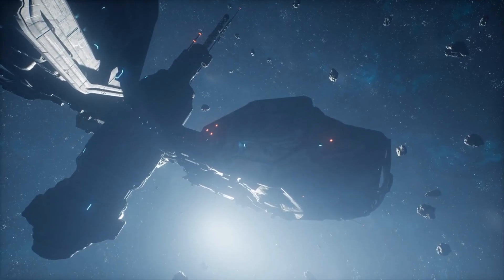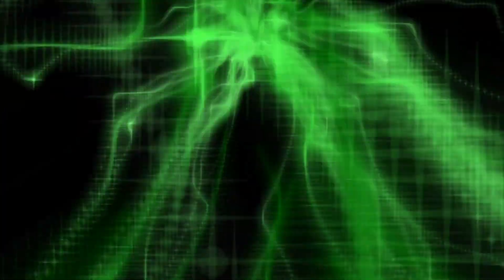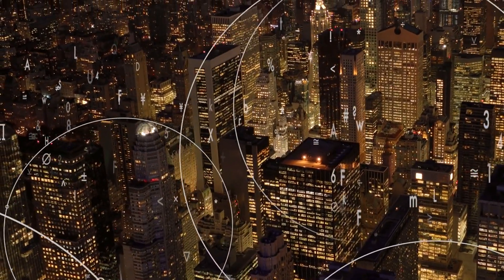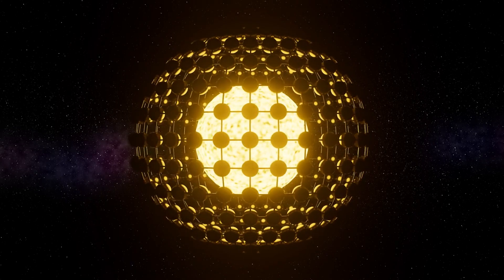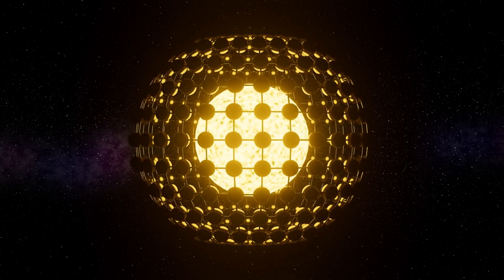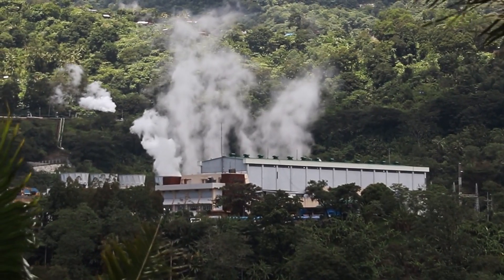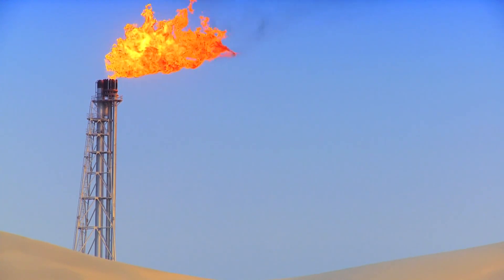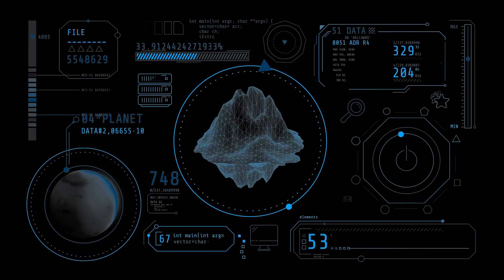The Kardashev Scale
🚀 Explore the Cosmic Horizons: The Kardashev Scale Unveiled 🌌

Embark on a journey through the speculative realms of advanced civilizations with our latest video on the Kardashev Scale! 🌠 Nikolai Kardashev's visionary framework classifies societies based on their mastery of energy, offering a tantalizing glimpse into the potential futures that await us among the stars.

🌍 In the first tier, Type I civilizations, witness the mastery of planetary resources as societies harness the energy of their home planet. Uncover the secrets of environmental control and global energy utilization on a scale beyond our current grasp.

☀️ Progressing to Type II civilizations, delve into the construction of megastructures like Dyson spheres, as civilizations strive to capture and harness the entire energy output of their host star. Marvel at the possibilities that unfold when a society extends its reach to the cosmic boundaries of their solar system.

🌌 Reach the pinnacle of cosmic achievement with Type III civilizations, where mastery over an entire galaxy becomes a reality. Envision the construction of colossal structures spanning the interstellar distances, as civilizations traverse the cosmic seas to tap into the energy of multiple stars.

🌐 As we explore the Kardashev Scale, reflect on the trajectory of our own civilization. Are we on the cusp of a Type I status, and what challenges lie ahead on our cosmic journey? Join the conversation in the comments as we contemplate the profound implications of this speculative scale.

👽 Could extraterrestrial civilizations exist at these advanced stages? Uncover the mysteries of the Fermi Paradox and ponder the apparent silence in our cosmic neighborhood.

🛸 Don't miss out on this cosmic odyssey! Hit the play button now and join us in unlocking the secrets of the Kardashev Scale. 🚀🌌